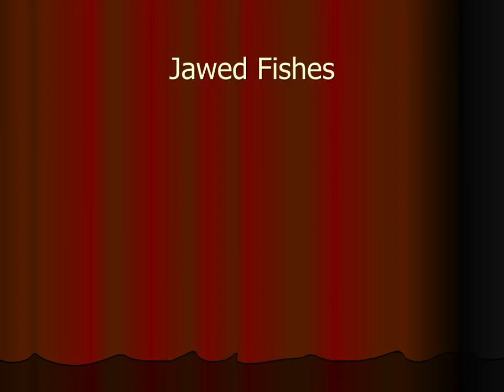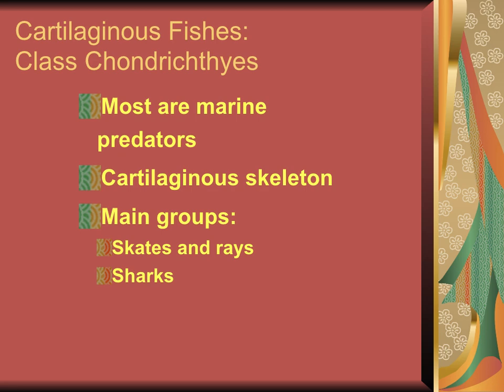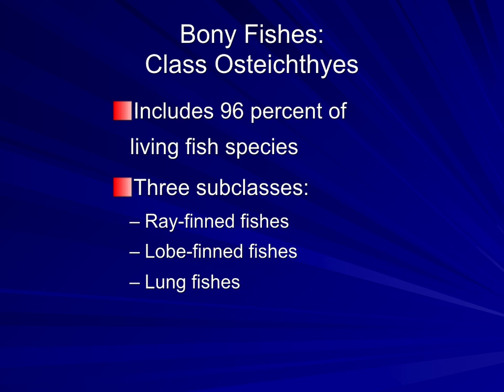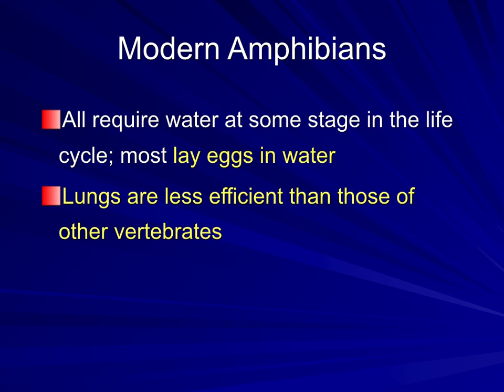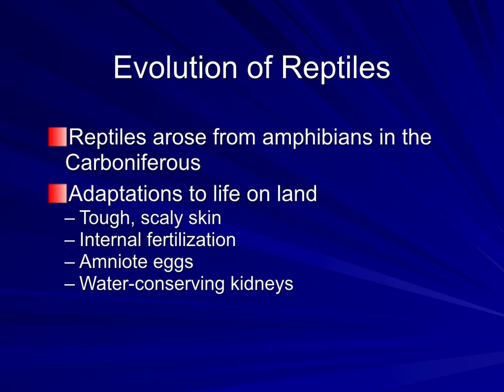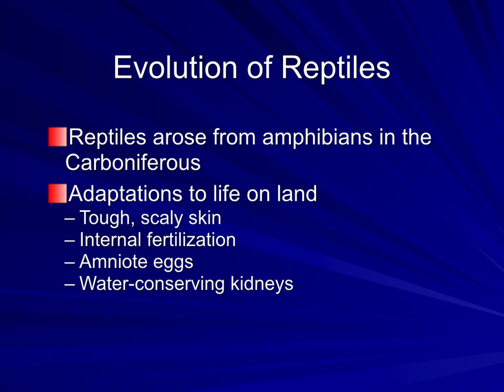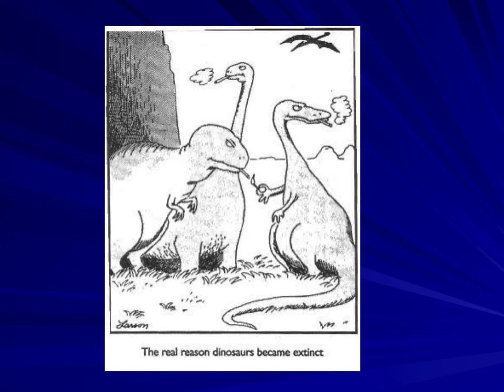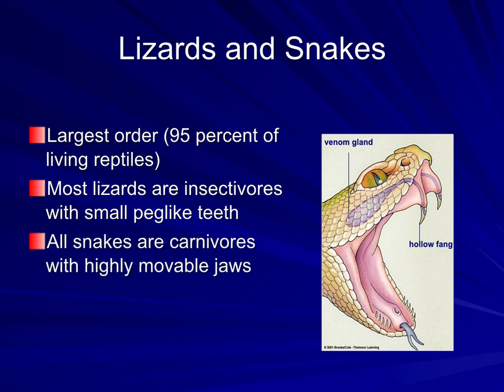Taxonomy part 5